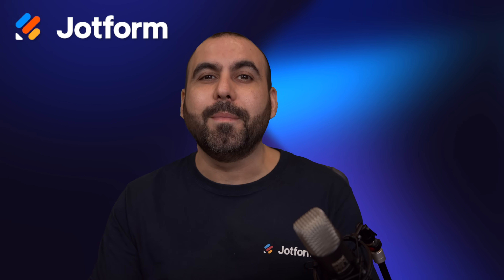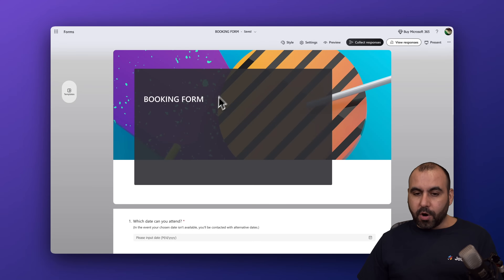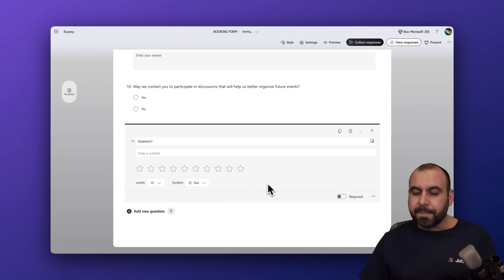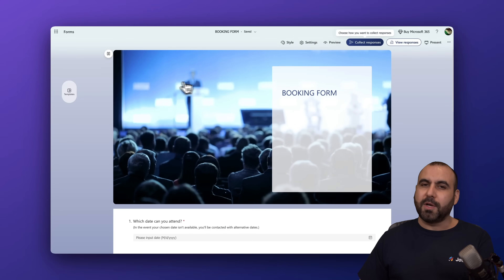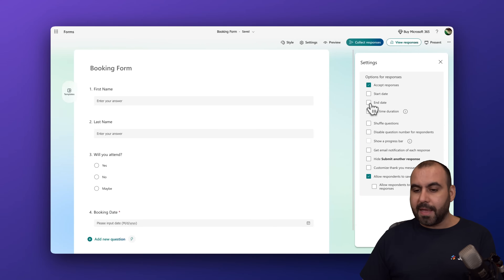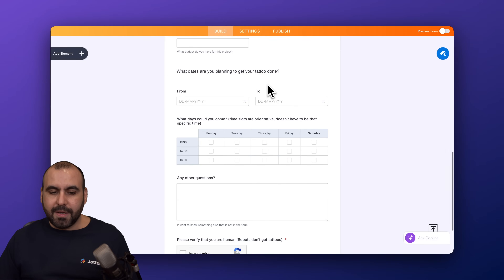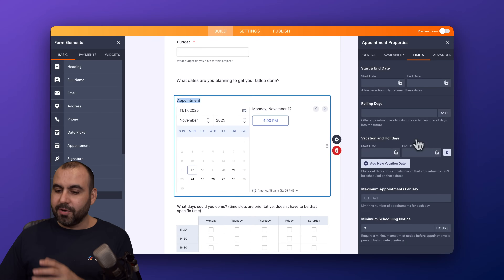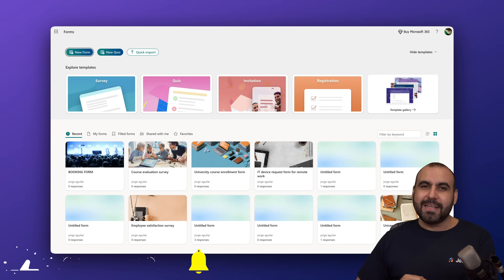How to Create a Booking Form in Microsoft Forms [Tips and Tricks in 2026]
Need a simple way to collect bookings online? 💻

In this video, we’ll show you how to create a booking form using Microsoft Forms — perfect for event registrations, appointment requests, or RSVP confirmations.

Learn how to:
- Access Microsoft Forms and start from a template or scratch
- Customize form fields, add branching logic, and apply styles
- Share your form via link, QR code, email, or website embed
- Set up required fields, response limits, and scheduling options

Want more advanced booking features like calendar sync, appointment slots, and automated reminders?

Check out Jotform's booking form templates — with 900+ options ready to use!

👋 ABOUT JOTFORM
Hi, we’re Jotform, a full-featured online forms platform that makes it easy to create robust forms and collect important data. Check us out
00:00 Introduction
00:19 Creating a Booking Form Using a Template in Microsoft Forms
01:00 Customizing Questions and Form Logic
02:32 Styling and Sharing the Microsoft Form
03:36 Creating a Booking Form from Scratch in Microsoft Forms
05:13 Creating a Booking Form in Jotform
08:19 Subscribe to Jotform